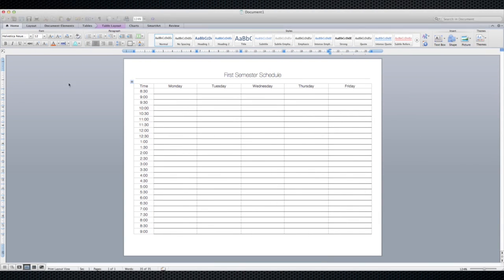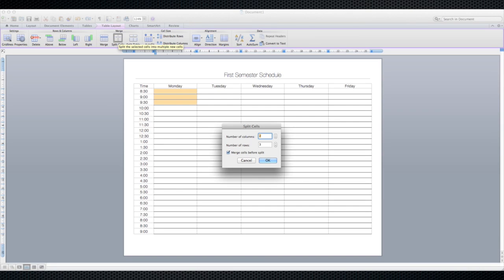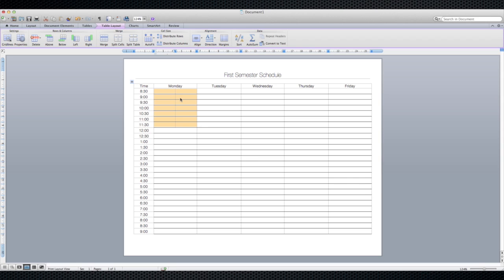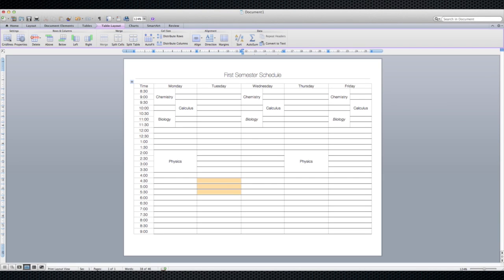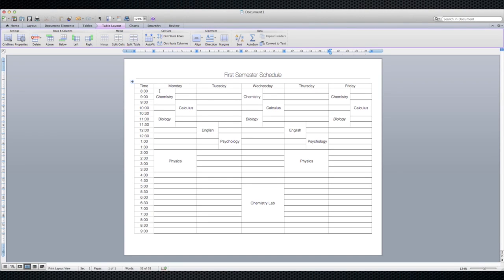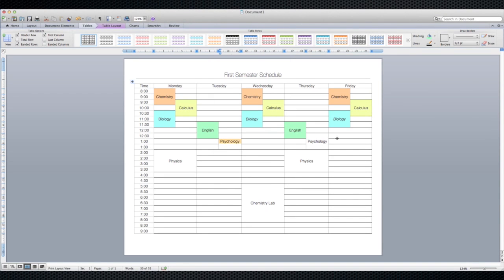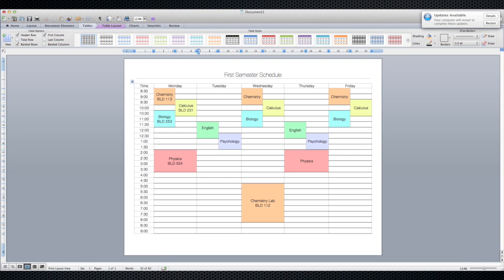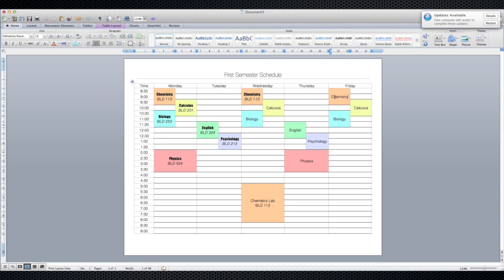How to Make a Printable Schedule!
Hey everyone!

A lot of people have requested that I show how I created my schedule that I print off every year and put up on my bulletin board so in this video I just simply show the process on how I create it!

Head on over to my website to download the template to get yourself started!